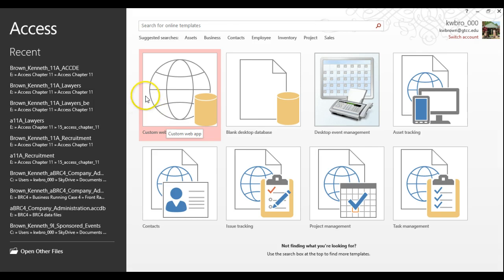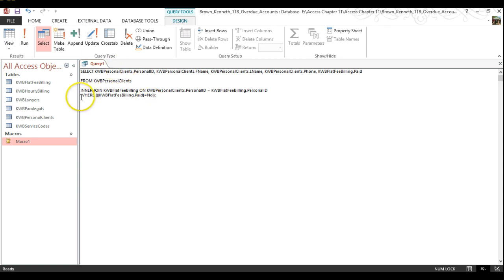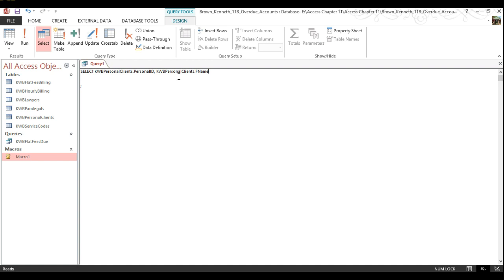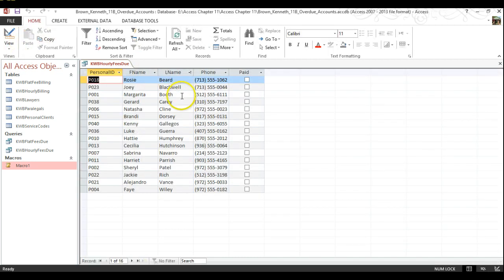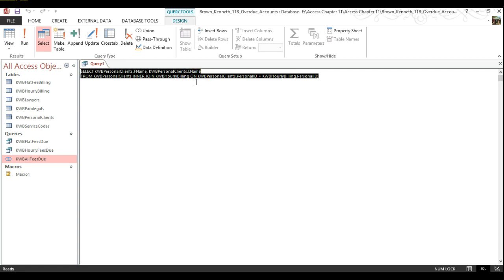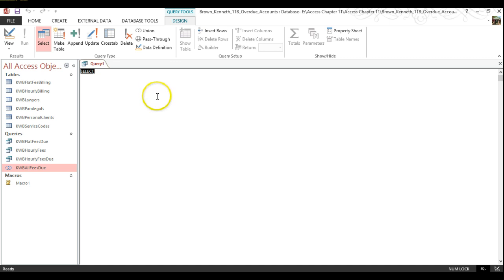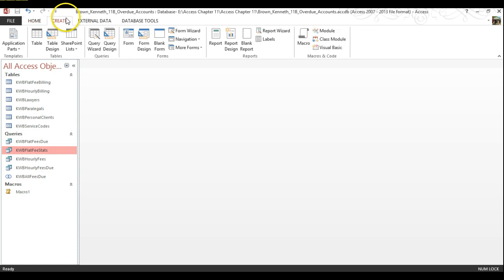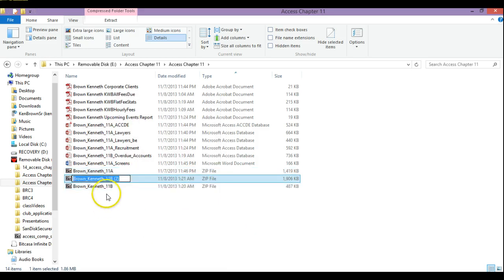DBA110 Chapter 11 Project 11B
This is a demo with audio of Project 11B.  Note that this was screen captured uon a computer running Access 2013(Office 365), so some of the screens will look a little different from Access2010)